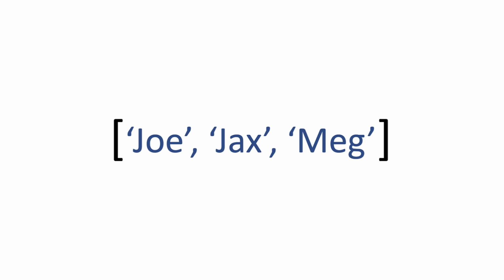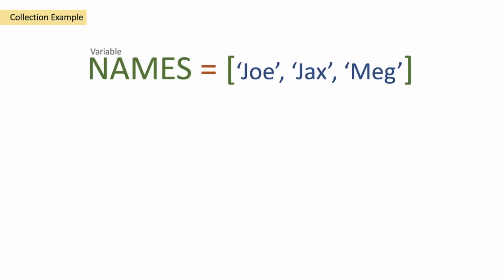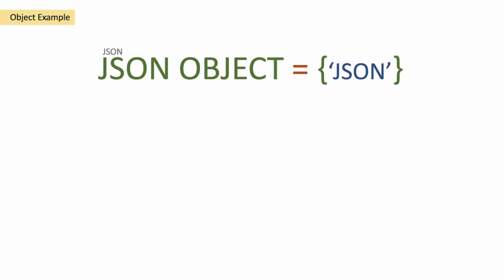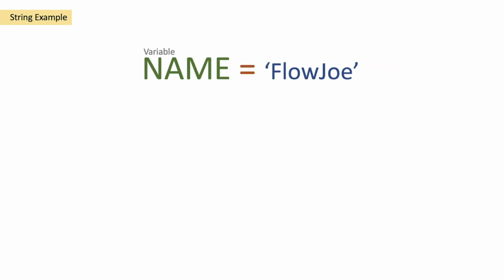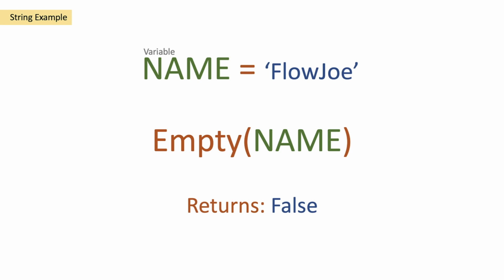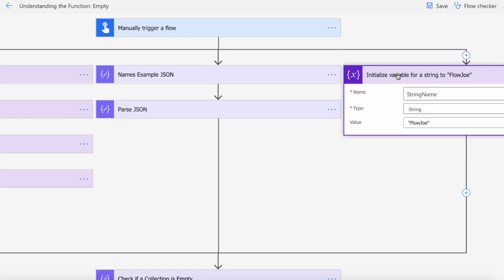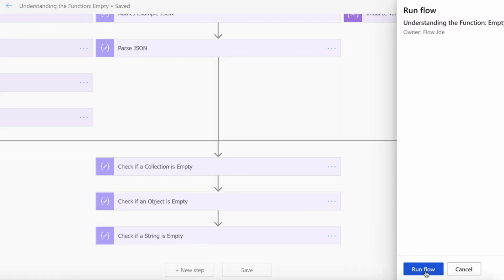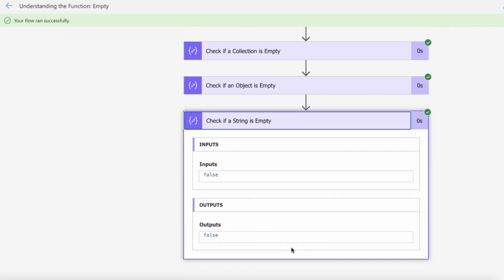Empty (Check if an Array, Object or String is Empty) Function / Expression | Power Automate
This is a video to show you how to use the Empty function within Power Automate (and Logic Apps!). This function works with Collections, Objects and Strings to check if they are empty (do not contain information!).